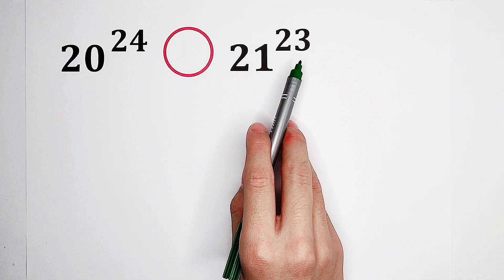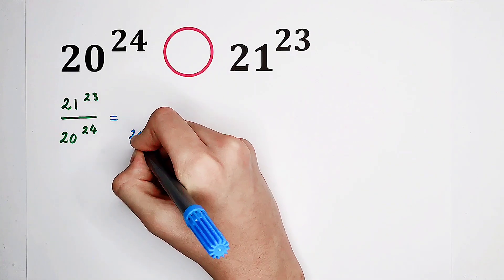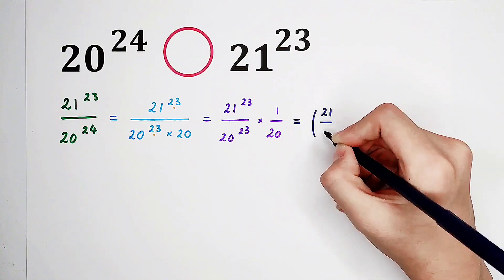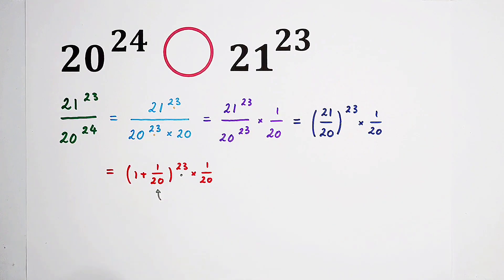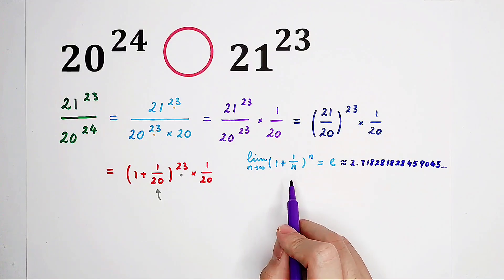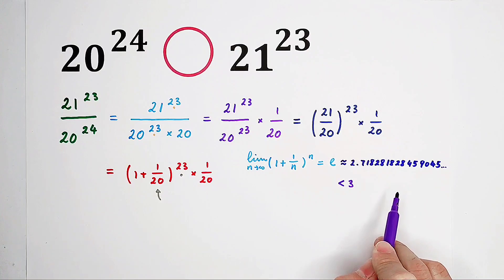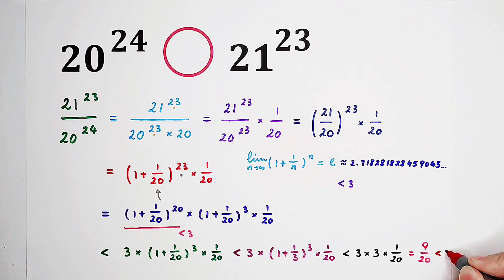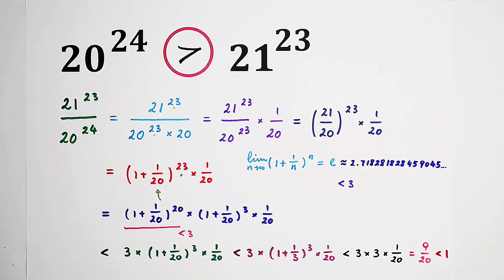Math Olympiad Problem, you should learn this trick!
Comparison, which one is greater, 20^24 or 21^23?

If you want to use this question & the explaining steps to make a video, please give a mention. Thank you!